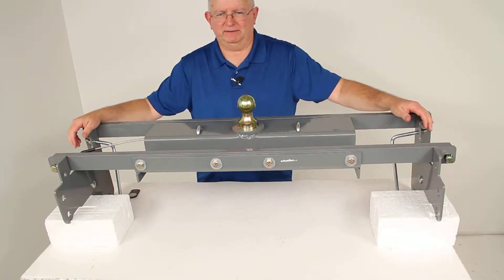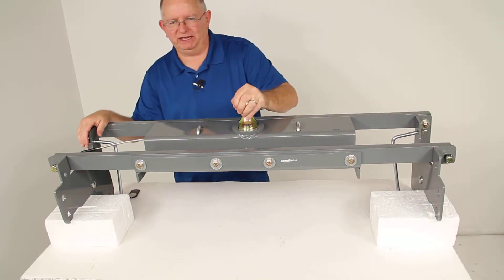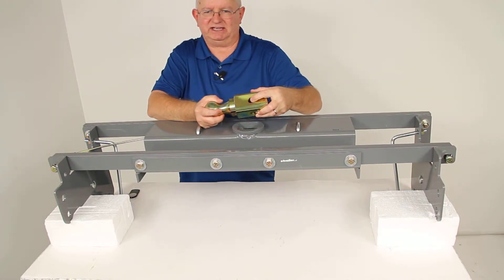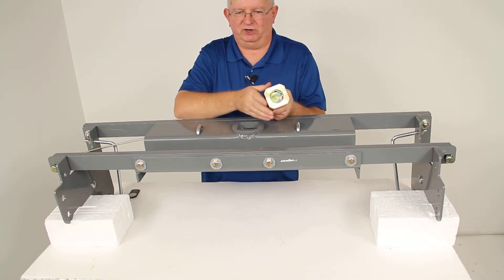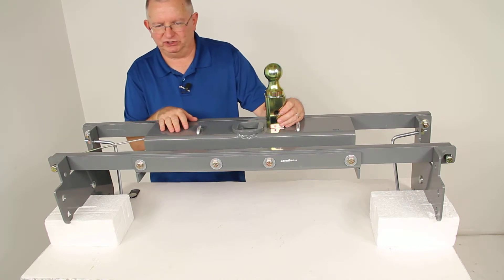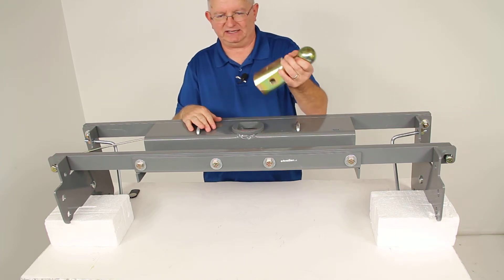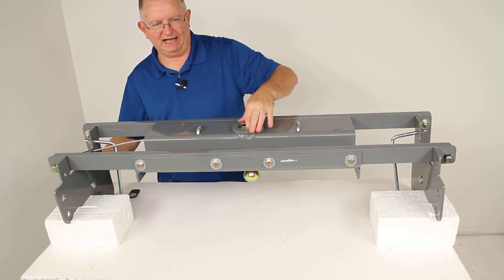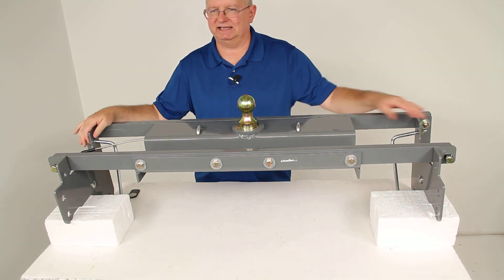etrailer | B and W Gooseneck - Below the Bed - BWGNRK1062 Review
Today we're going to review part number BWGNRK1062. This is the B&W Turnover Ball Underbed Gooseneck Trailer Hitch with the Custom Installation Kit. This part does include, I showed it mounted with the inplates that would mount on your vehicle. It is custom design to fit the 2001 to 2007 Chevrolet of GMC 3500 HT Series Trucks. With either the single or the dual wheels. This heavy duty underbed hitch will let you tow your gooseneck trailer.

It does give you complete truck bed access when you're not towing. All you have to do is pull on the handle and twist it. That locks it open, you can remove the ball from the hitch. You can flip it upside down. Drop it back into the hitch, release the handle and that's locked into place for storage. It is held in place by a 5/8 inch thick spring loaded steel locking pin that's on the end of this handle.

When you release it, it will go all the way through the ball to secure it into place. This access handle right here will be at your rear driver side wheel well. This single piece machine ball socket will provide rugged durability. It has a square ball base right here that will prevent the ball from turning in the hitch during hook up. If you look at this hitch ball at the corners are tampered off.

It's a "corners only" fit of the stowed ball which will prevent grind buildup inside of the hitch. This gooseneck hitch is specifically designed for other B&W accessories that we sell separately. It will make it easy to customize the hitch to fit your needs. You can use a B&W companion hitch adapter that we sell separately. It will allow you to tow a fifth wheel trailer. Basically it would insert into the ball hole and you'll be able to adapt your fifth wheel trailer to it.

It does have the spring loaded safety chain hook ups right here. They're built-in as you can see. Hook your safety chain in there, when you let it go it would hold it into place. This is a very simple installation. It does include this custom mounting kit. There is no welding required. The truck bed does not have to be removed to be installed. You do have to cut a 4 inch diameter hole into the bed to allow this to put through and through so you can have access to the ball. This whole piece is a powder coated steel which is sturdy and corrosion resistant. It is made in the USA. Now the gross towing weight capacity of this gooseneck hitch is 30,000 pounds. The vertical load limit or pin weight is 7,500 pounds. The ball size it uses is a 2 5/16s ball size. If you're going to store it, you can just drop the ball upside down. Turn, twist the handle, it would lock it into place. If you're going to need to hook up your gooseneck, just pull it out, twist it, locks it open. Turn your hitch ball over, release the handle and that pin will lock it into place, very simple operation. That should do it for the review on part number BWGNRK1062. The B&W Turnover Ball Underbed Gooseneck Trailer Hitch with the Custom Installation Kit. .